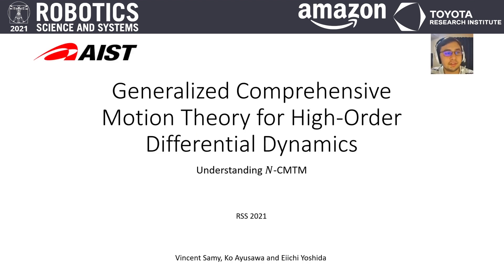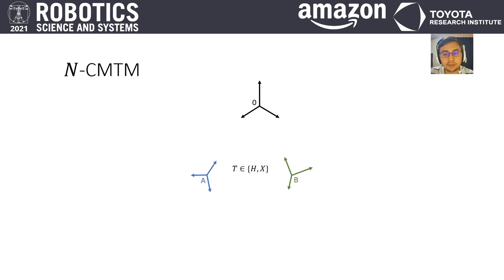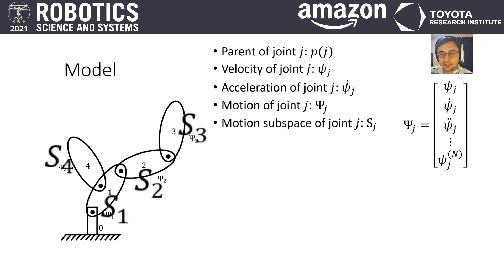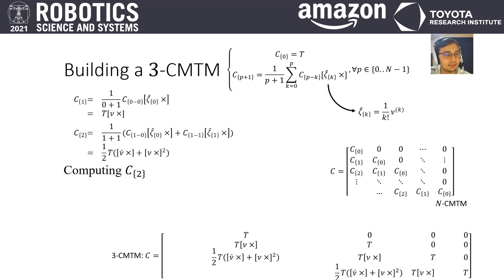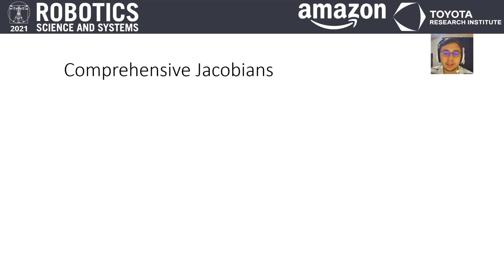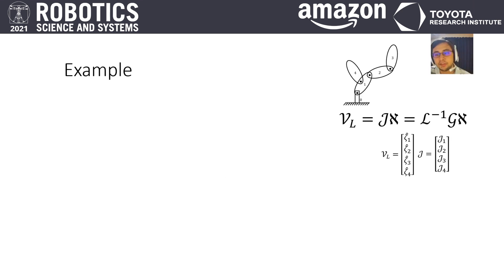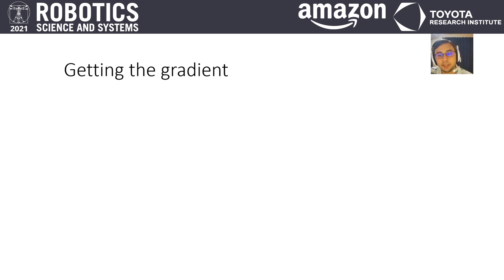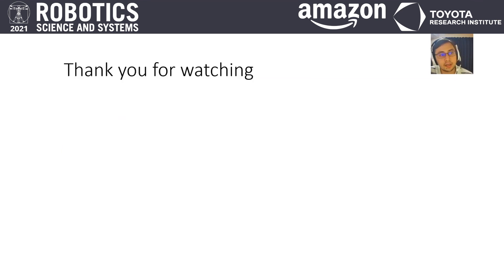RSS 2021, Spotlight Talk 78: Generalized Comprehensive Motion Theory for High-Order Differential...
**Generalized Comprehensive Motion Theory for High-Order Differential Dynamics**
Vincent Samy (AIST); Ko Ayusawa (AIST); Eiichi Yoshida (AIST)

**Abstract**
We address the problem of calculating complex Jacobian matrices that can arise from optimization problems. An example is the inverse optimal control in human motion analysis which has a cost function that depends on the second order time-derivative of torque ̈τ. Thus, its gradient decomposed to, among other, the Jacobian δ ̈τ/δq. We propose a new concept called N-order Comprehensive Motion Transformation Matrix (N-CMTM) to provide an exact analytical solution of several Jacobians. The computational complexity of the basic Jacobian and its N-order time-derivatives computed from the N-CMTM is experimentally shown to be linear to the number of joints Nj. The N-CMTM is based on well-known spatial algebra which makes it available for any type of robots. Moreover, it can be used along classical algorithms. The computational complexity of the construction of the N-CMTM itself is experimentally shown to be N².